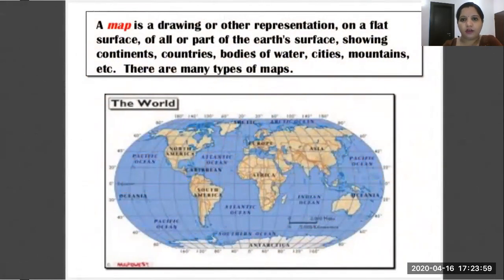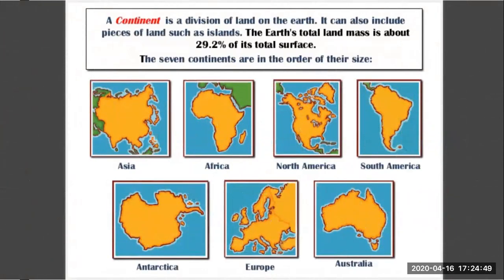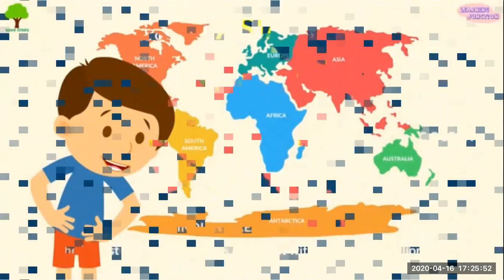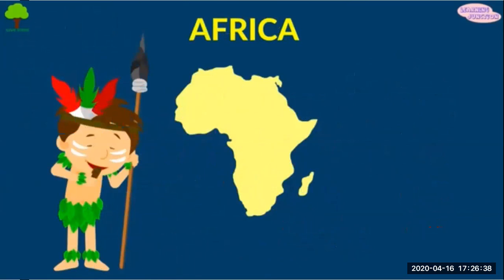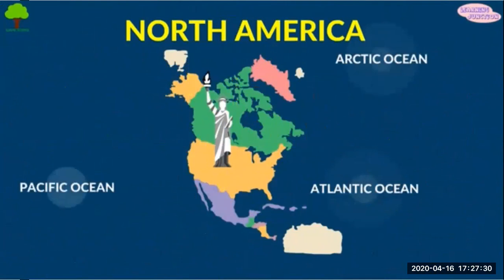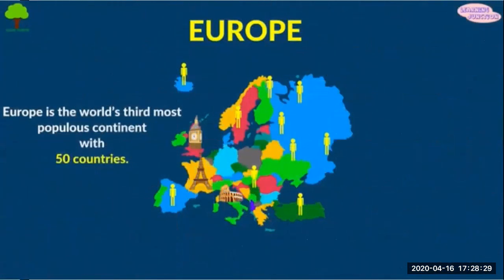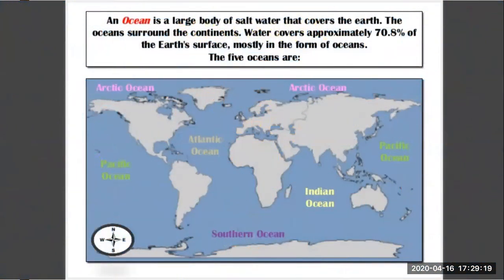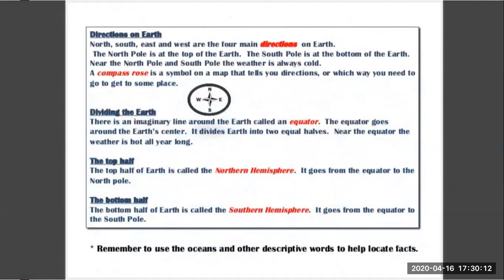OCEANS AND CONTINENTS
GRADE 3- SST(CBSE)